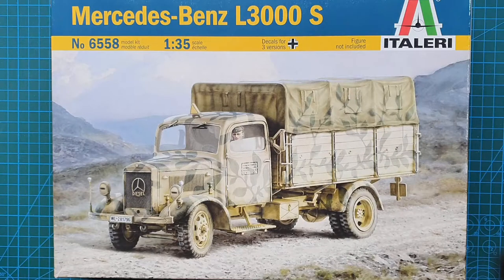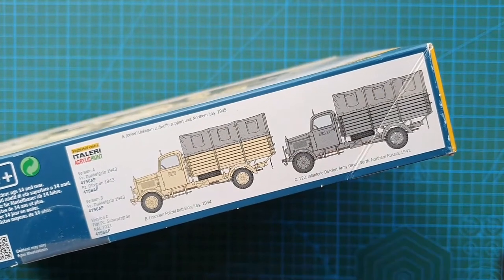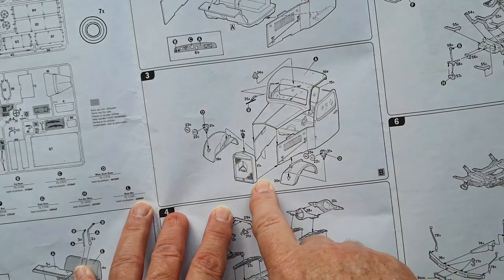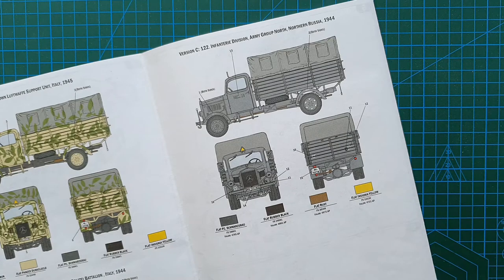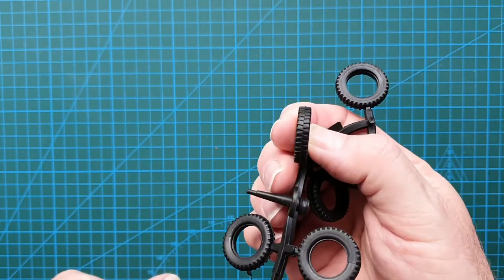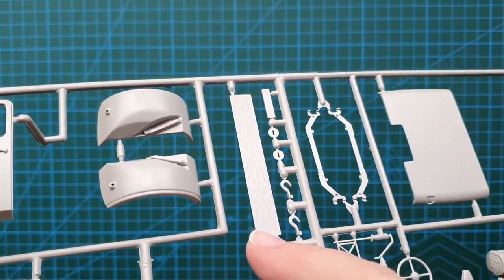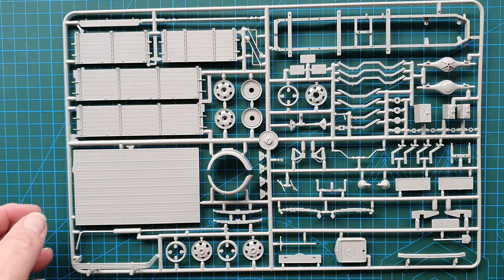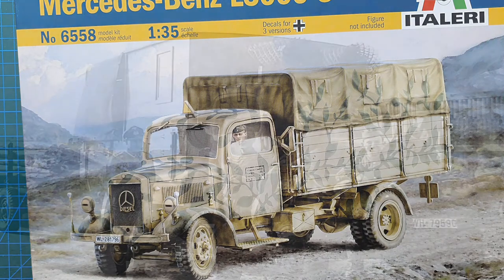Italeri 1/35 Mercedes Benz L3000 S - Kit Review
Reviewing Italeri's, 1/35 scale. Mercedes Benz, L 3000 S, German Army transport, Kit No. 6558, released in 2018, originally released in 1995 (Italeri Kit No. 287), and also by Tamiya, in 2003, under Kit No. 32402 (contained the usual Tamiya accessories; Fuel/Oil Containers, plus 2 figures).

Although only assembled from 2 main sprues, plus a clear sprue *, this kit, includes; a complete chassis and engine, interior cabin fittings/mouldings, optional cargo tray raised tarpaulin with stretch lines, a detailed exterior including prominent Mercedes Benz logo on front grill, woodgrain timber rear seating planks, vinyl tyres, and a Painting & Marking Guide for 3 vehicles (Wehrmacht, Luftwaffe, Polizei).

* NOTE: The clear side windows, and windscreen, showed poor moulding, and distortion on my model (hmmm).